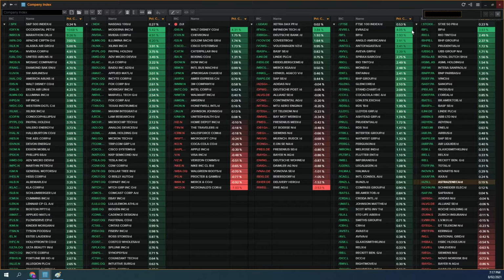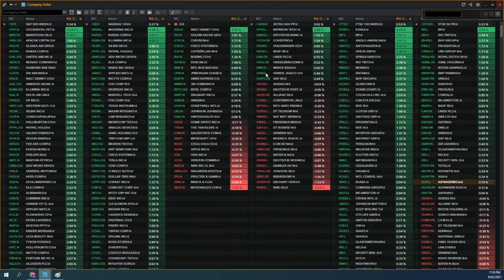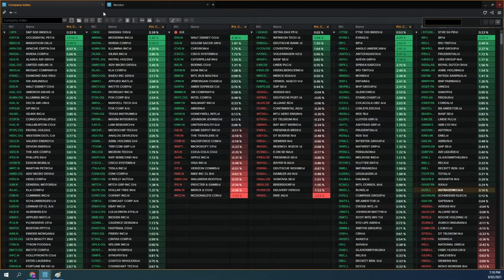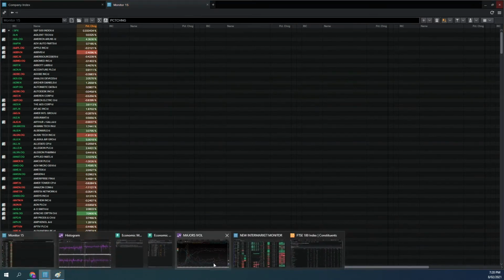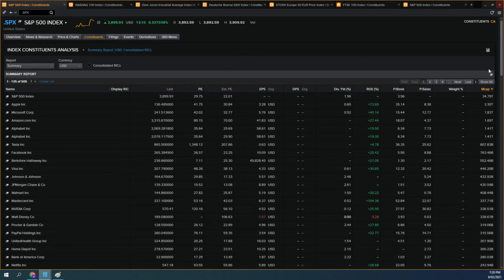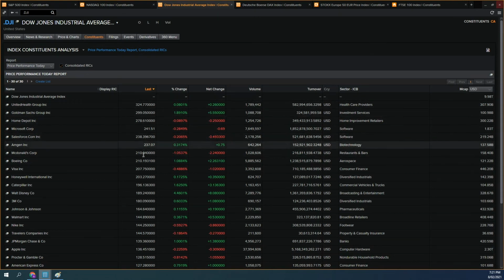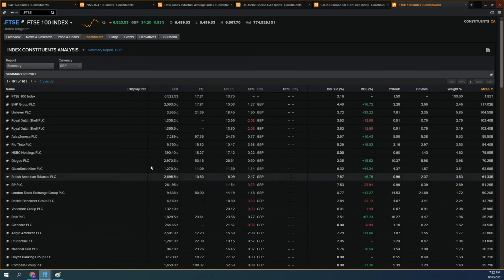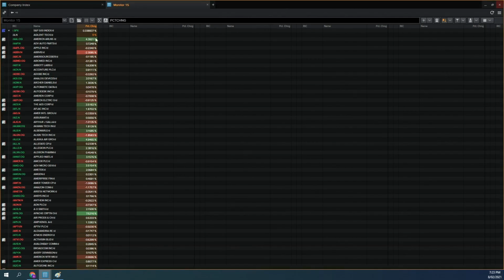How To Build A Company Index In Eikon